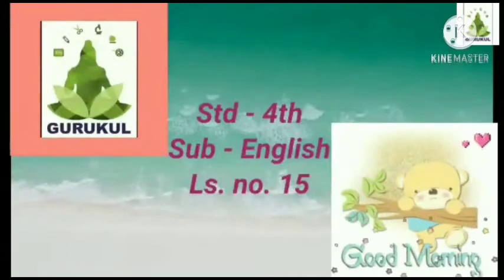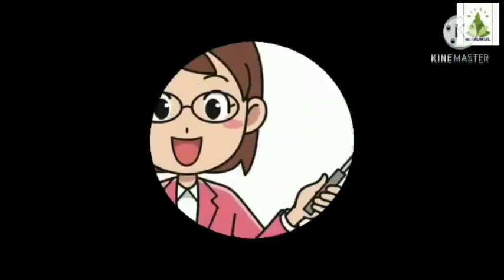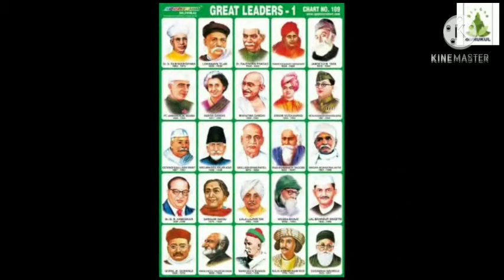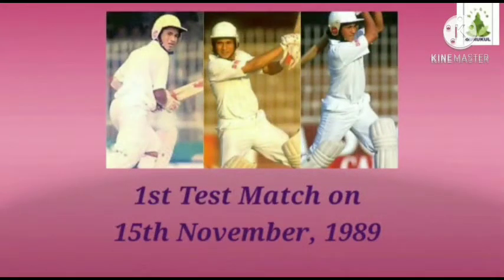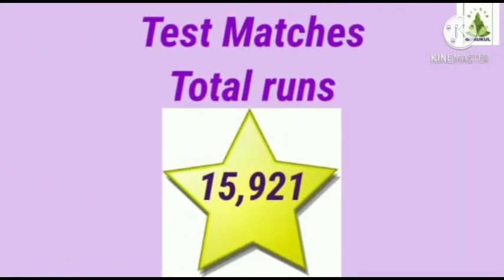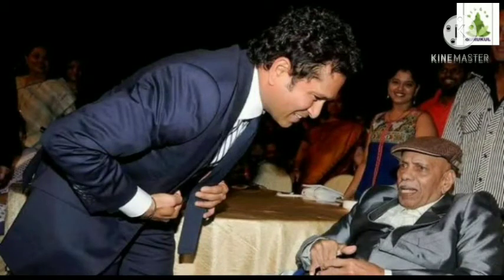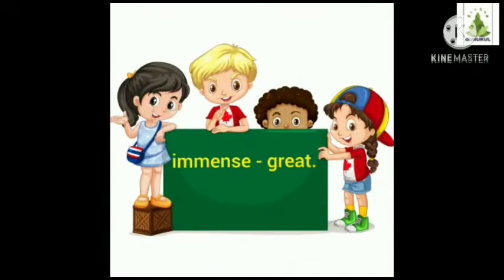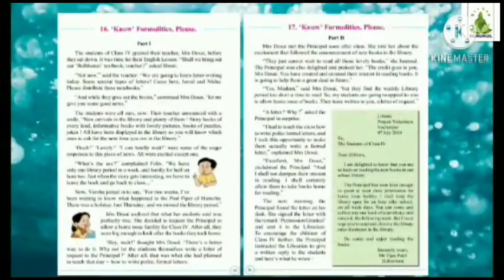4th Std English ls - 15,16,17